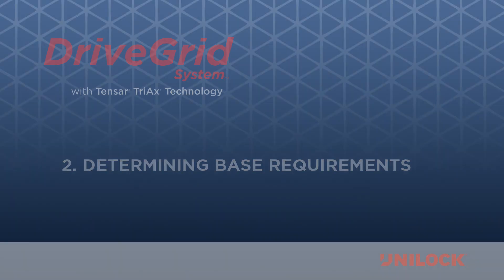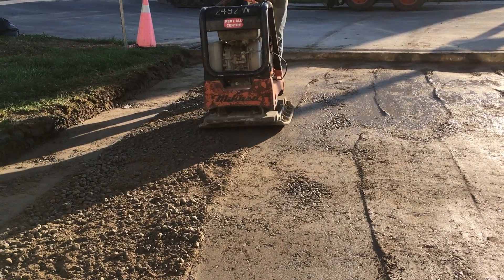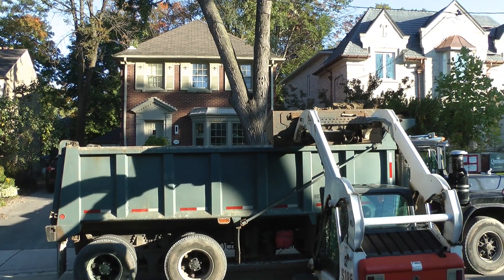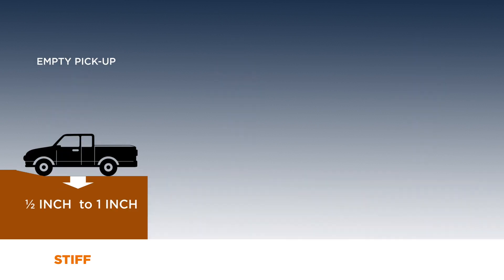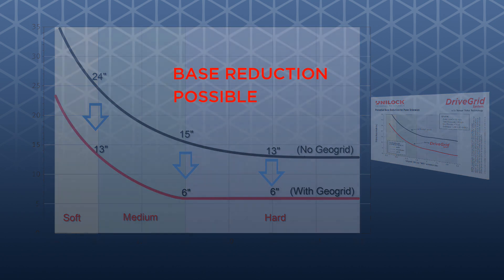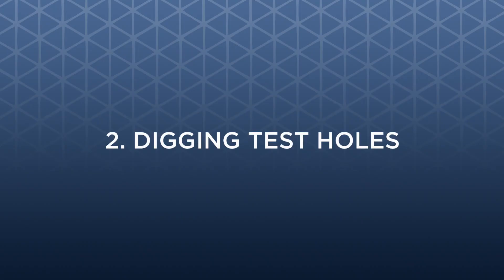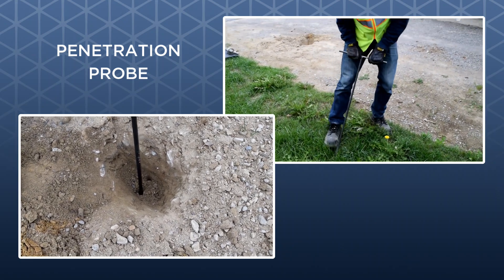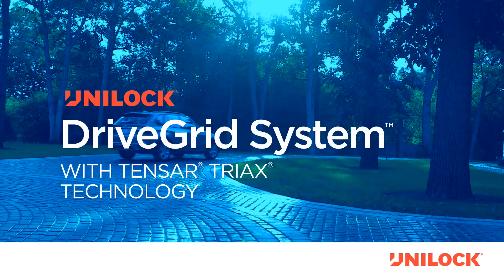DRIVEGRID® - Determining Correct Base Requirements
DriveGrid® is a mechanical stabilization geo-grid that is used to strengthen your driveway base as well as lessen the amount of base you need depending on the site conditions.This video describes the process of determining how much base is actually required for your driveway application when using DriveGrid.